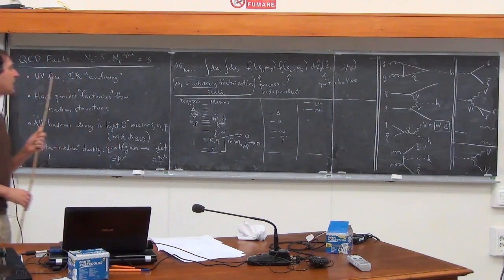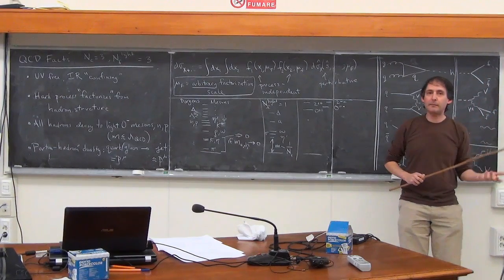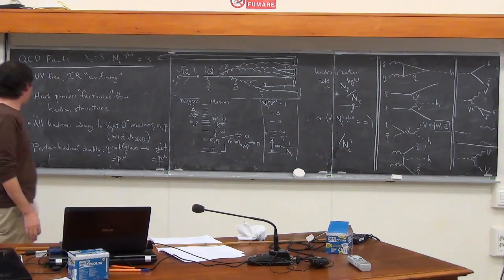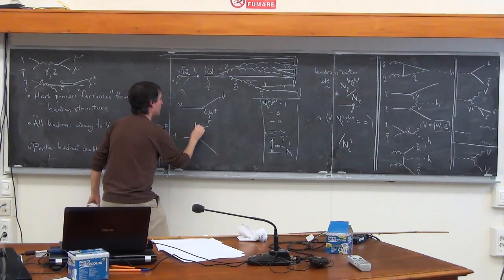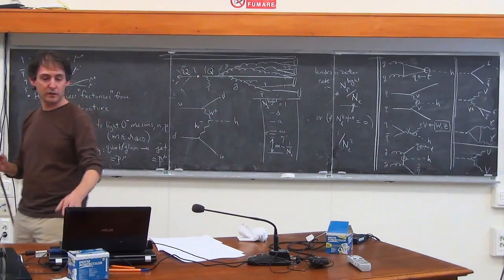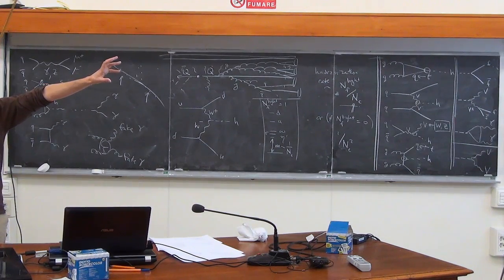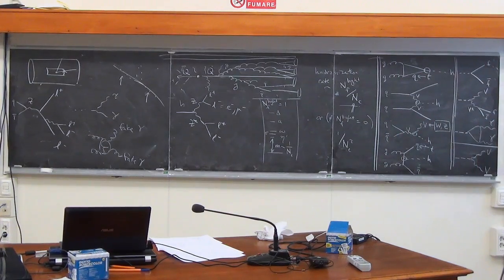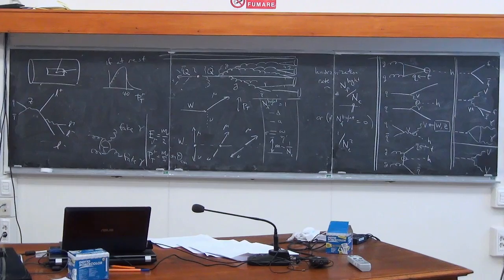Collider Physics Lecture 03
Matthew Strassler